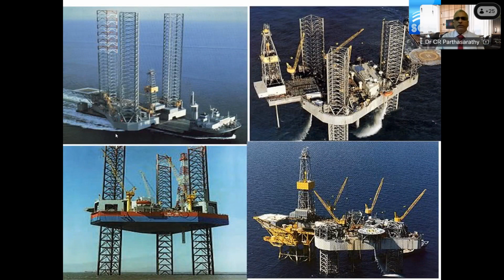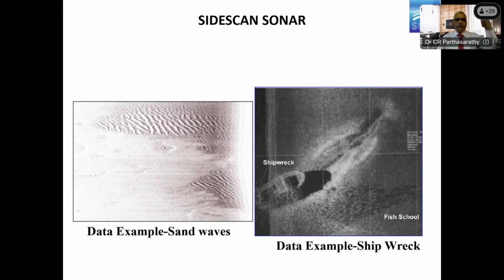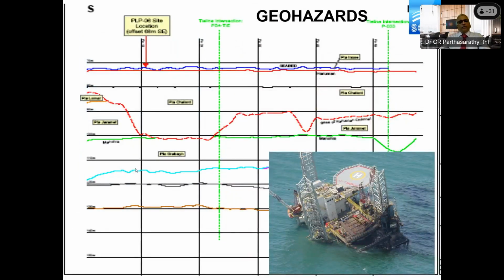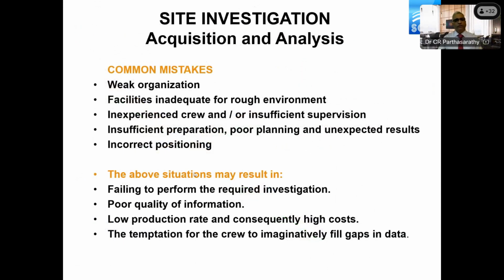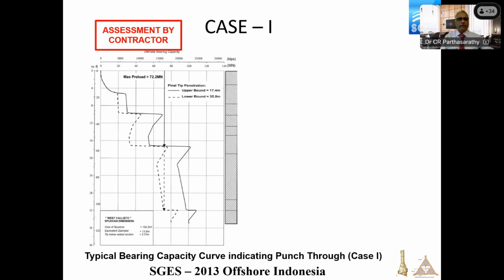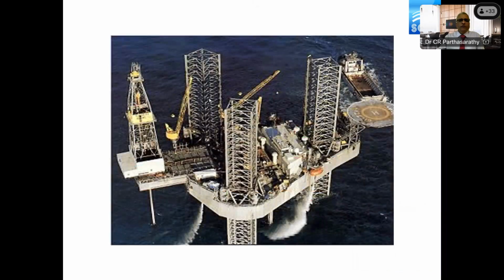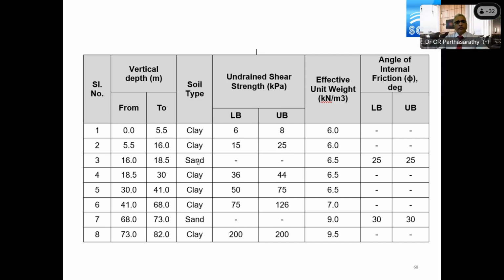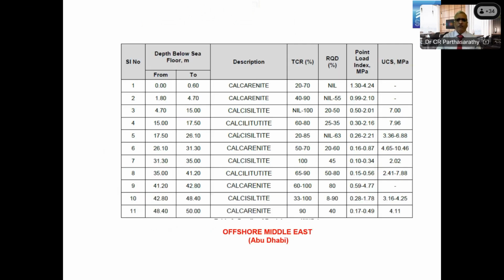cognIGSanceLecture3 | Dr CR Parthasarathy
If you were unable to catch last week’s 𝐈𝐆𝐒 𝐖𝐞𝐛𝐢𝐧𝐚𝐫 on 𝐂𝐚𝐬𝐞 𝐒𝐭𝐮𝐝𝐢𝐞𝐬 𝐨𝐧 𝐏𝐮𝐧𝐜𝐡 𝐓𝐡𝐫𝐨𝐮𝐠𝐡 𝐚𝐧𝐝 𝐒𝐢𝐭𝐞-𝐒𝐩𝐞𝐜𝐢𝐟𝐢𝐜 𝐀𝐬𝐬𝐞𝐬𝐬𝐦𝐞𝐧𝐭 𝐨𝐟 𝐉𝐚𝐜𝐤 𝐮𝐩 𝐑𝐢𝐠𝐬 presented by 𝐂.𝐑. 𝐏𝐚𝐫𝐭𝐡𝐚𝐬𝐚𝐫𝐚𝐭𝐡𝐲 - never fear it’s not too late! You can watch it here